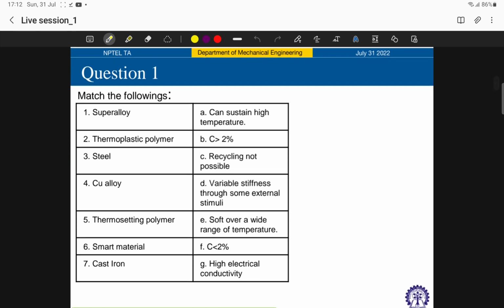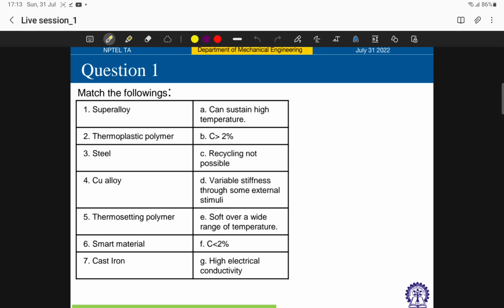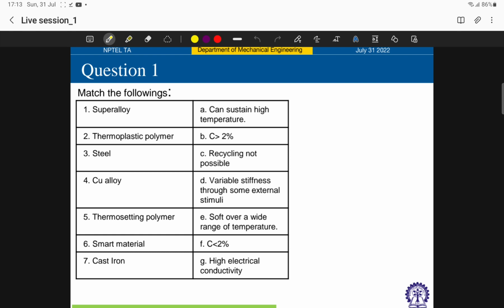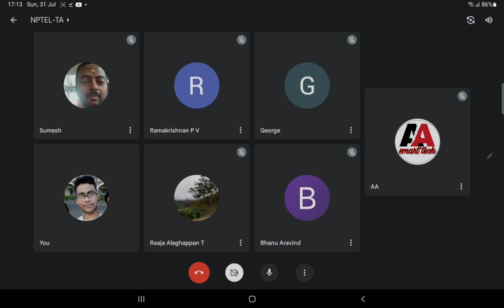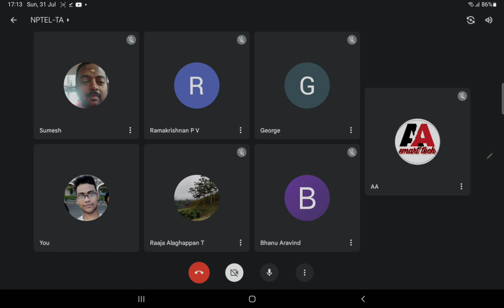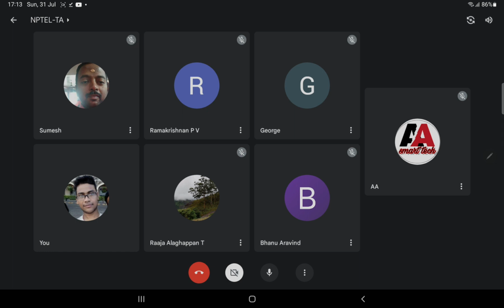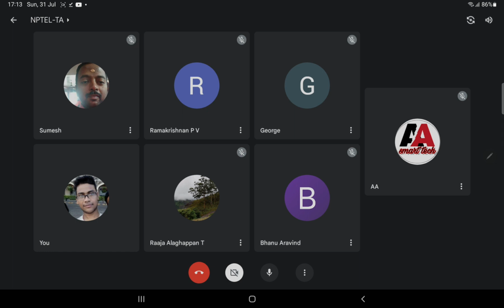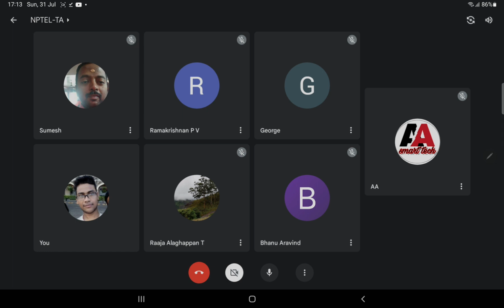Live session 1